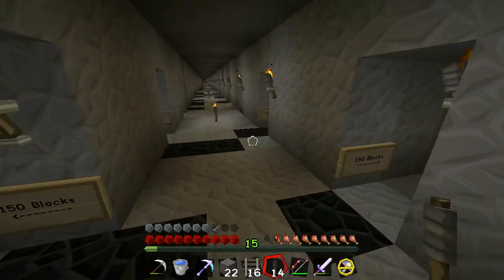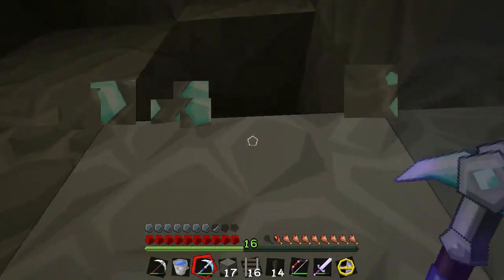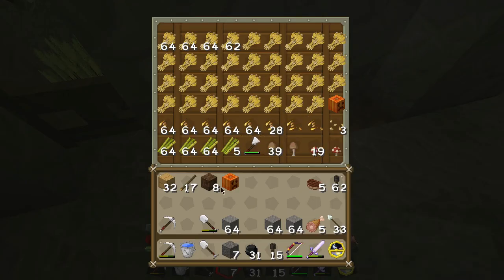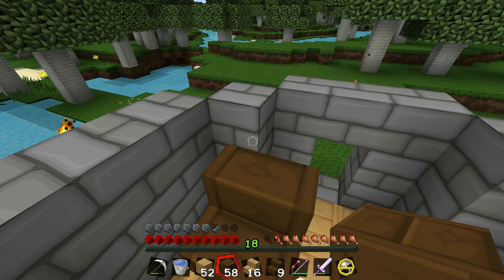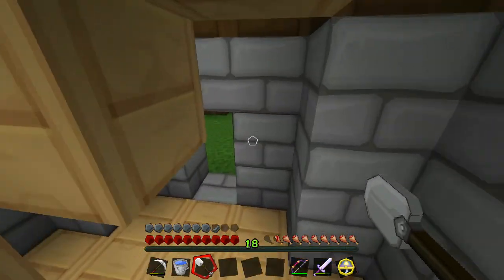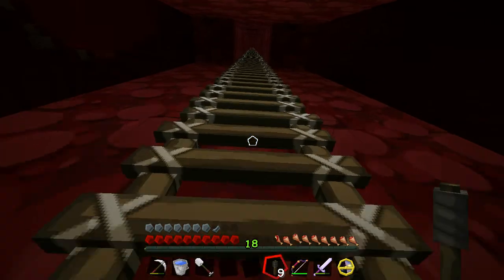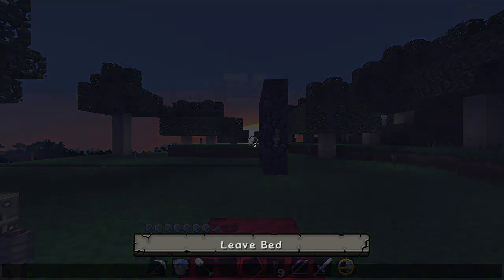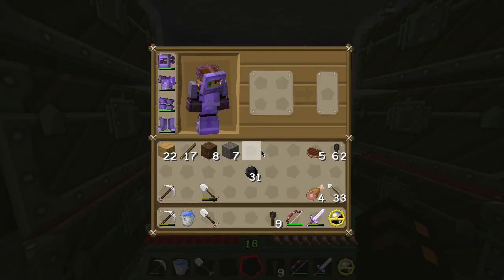Minecraft - Evolution [1.8] - Pickaxe of Looting - Episode 16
This is my Minecraft deviation that I'm doing. This is more to lay out thought processes and to play something of a different pace. I hope you enjoy this and let me know what you think!

Minecraft 1.8 is out! Yay!

I did talk about my brother and his live streaming.